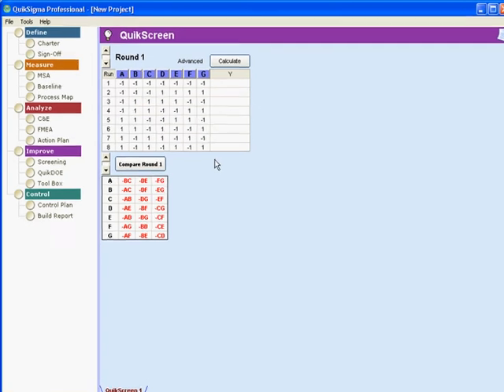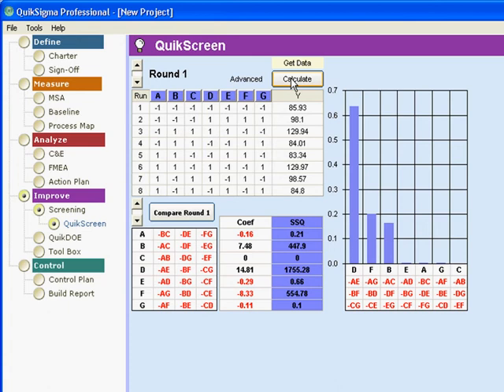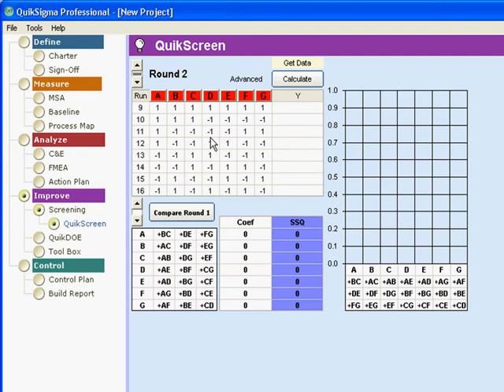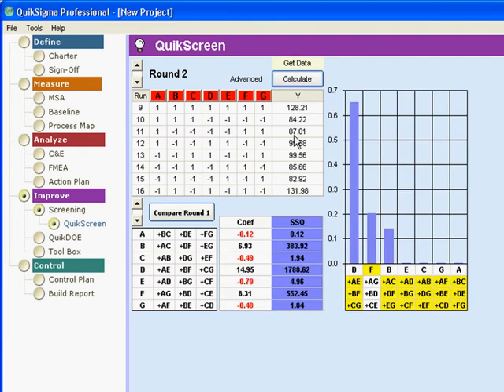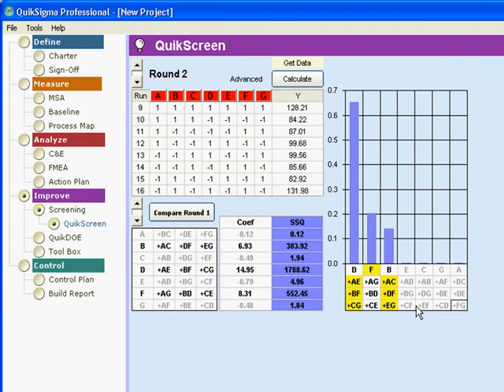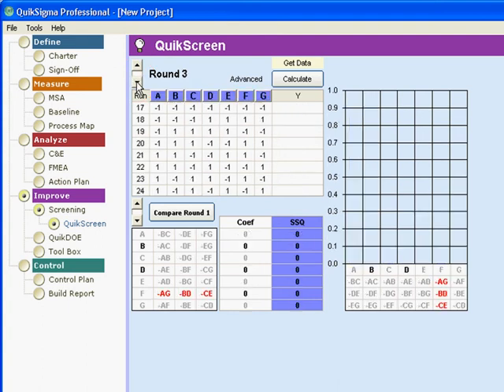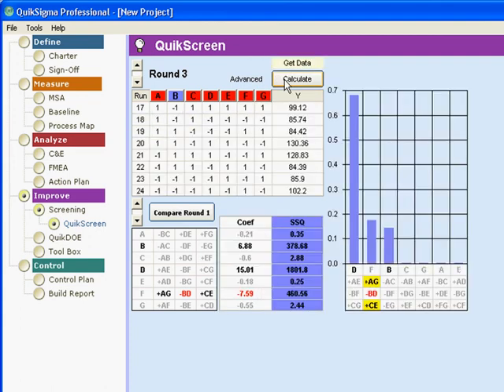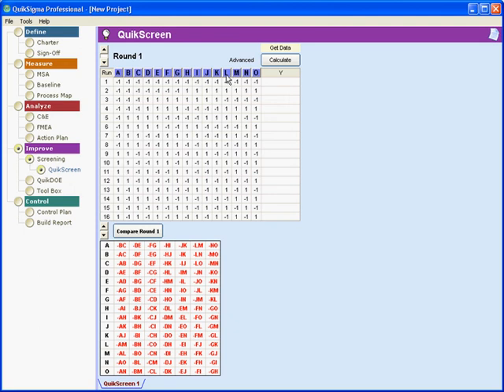QuikScreen Part 2 (Plackett-Burman)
Extremely efficient screening experiment, part 2.